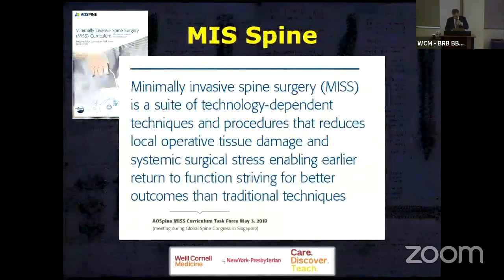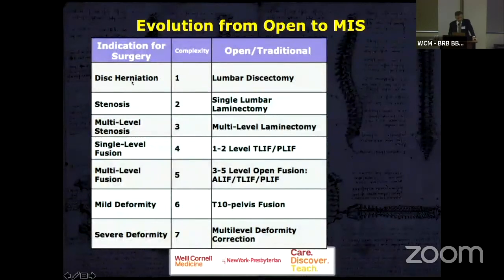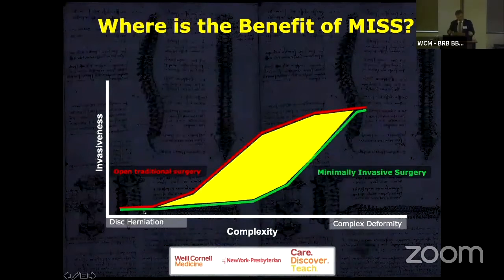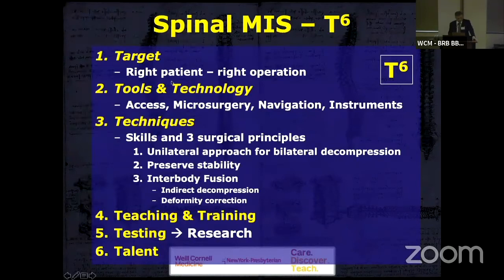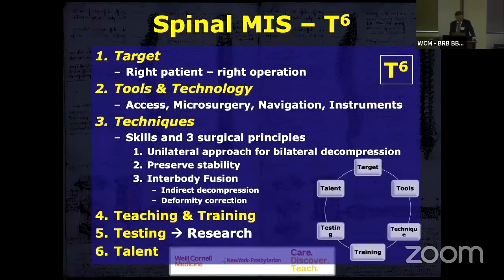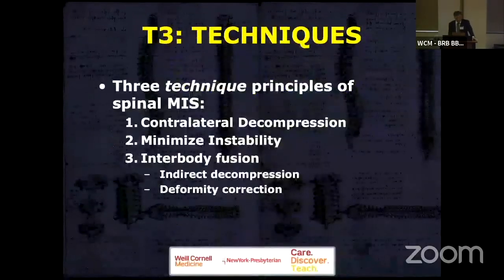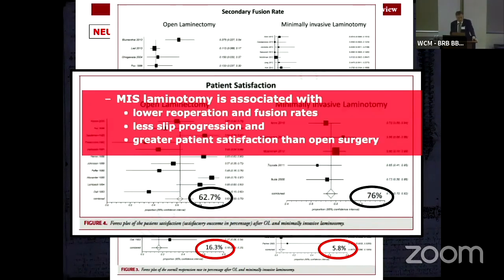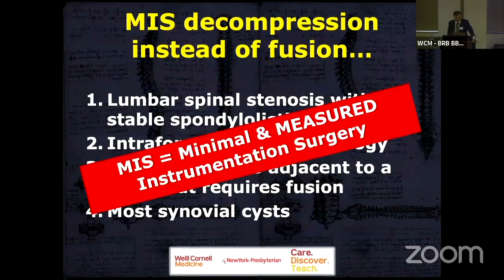Innovation in MIS Roger Hartl